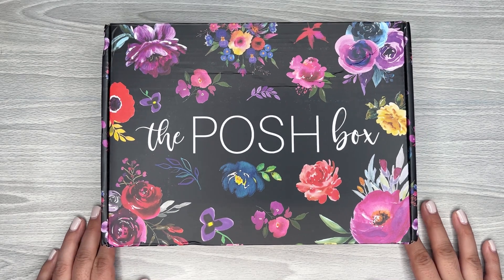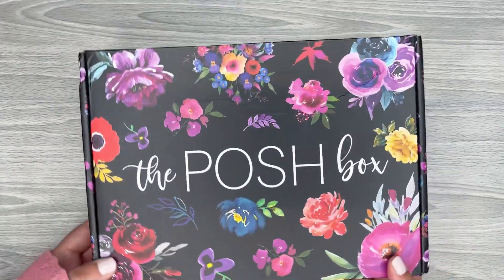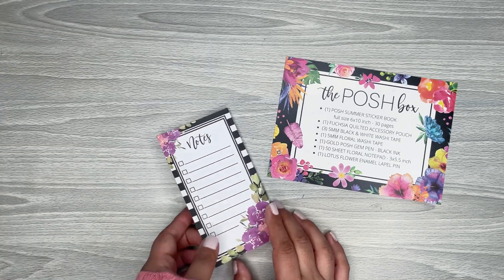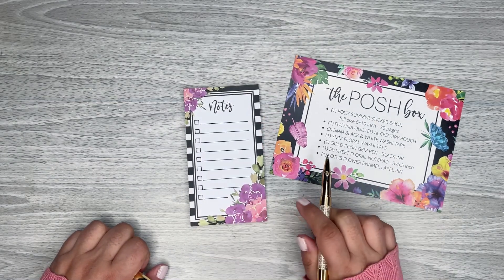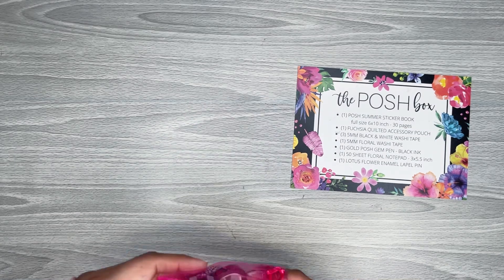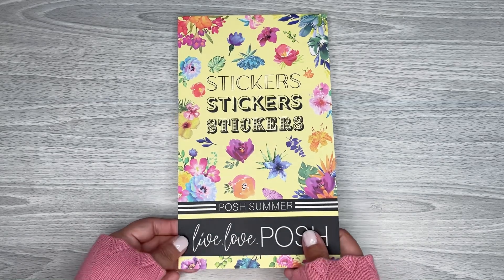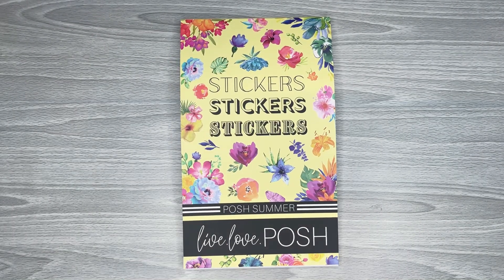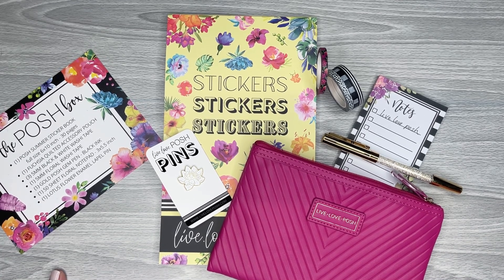LIVE LOVE POSH UNBOXING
In this video I am unboxing the new box from Live Love Posh

Wax Paper

Retractable Knife

Muji Pens